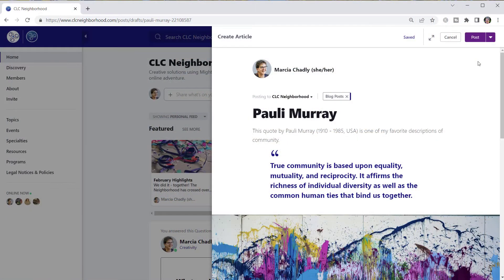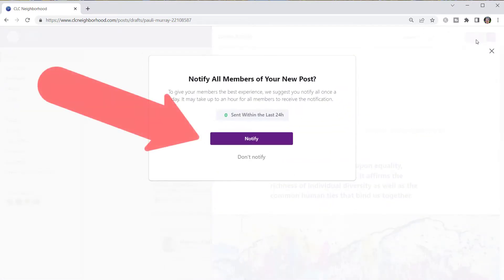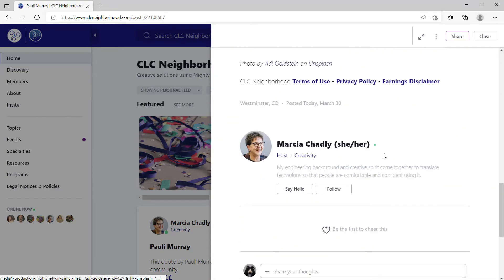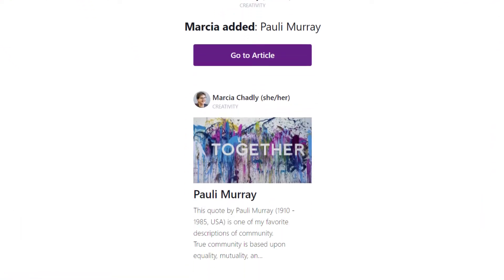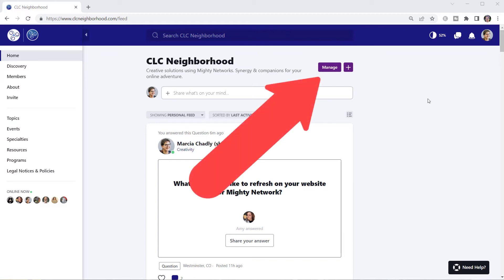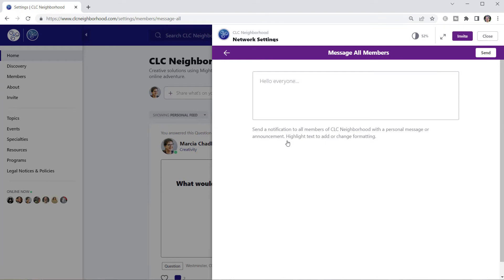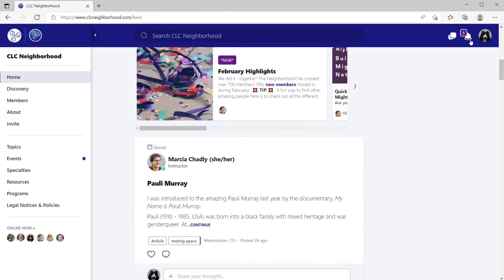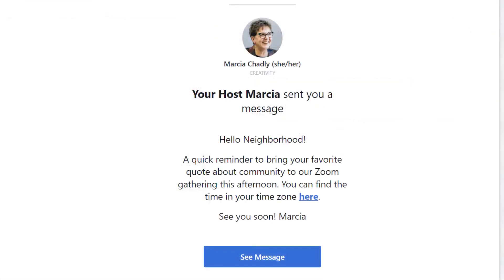Posting to All Members of a Mighty Network | Mighty Networks Tutorial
One of the powerful advantages of hosting a community on the Mighty Networks platform is the ability to post to all members of the community – to directly reach members without an algorithm limiting who sees what is shared. The whole community gets the post or message!

⏱️ TIMESTAMPS

00:00 Posting to All Members of a Mighty Network
00:27 Two ways to reach all network members
00:45 Notify All members when posting
01:38 Message All members
03:03 Getting Mighty Networks Help

⭐ HELPFUL LINKS ⭐

The ability to share information with all members of a community is a powerful feature of the Mighty Network platform.

There are two different ways to reach all members of a Mighty Network: notifying all members when posting in the activity feed and messaging all members. This tutorial explains both methods and when to use each.